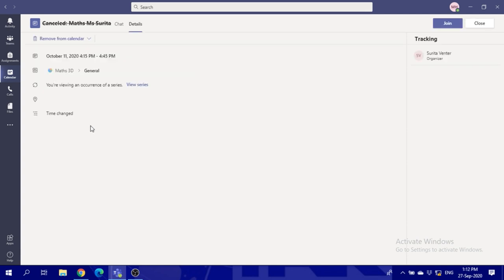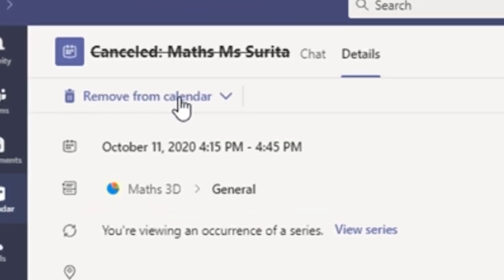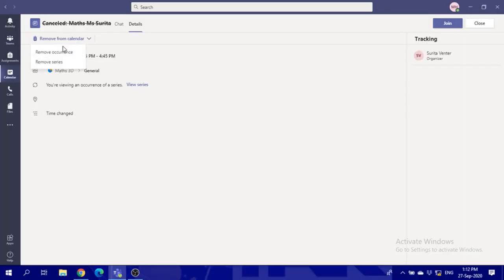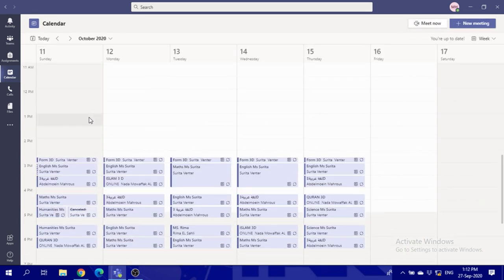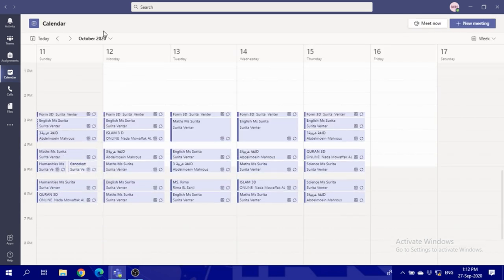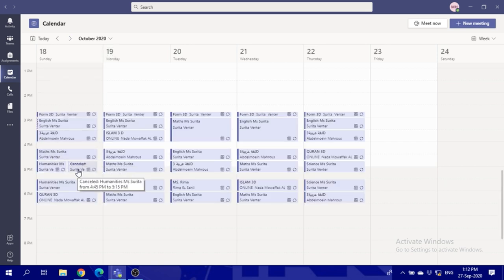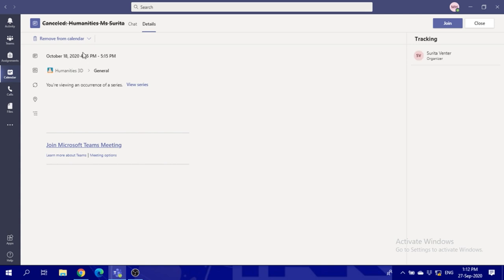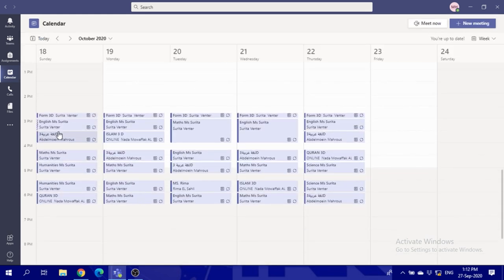Remove Cancelled Meetings from Microsoft Teams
sometimes some meetings are being cancelled but they still appear on calendar, so this is how you can do it.